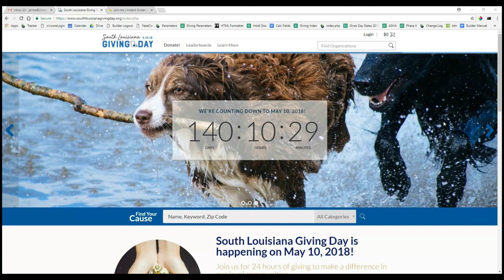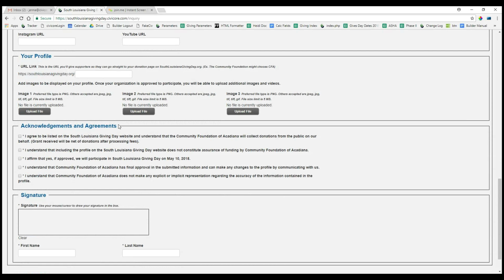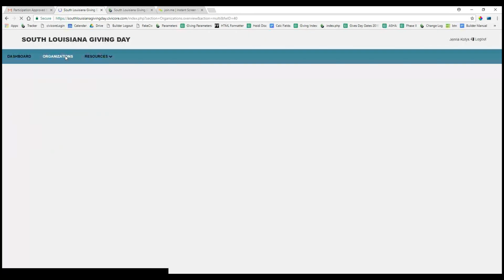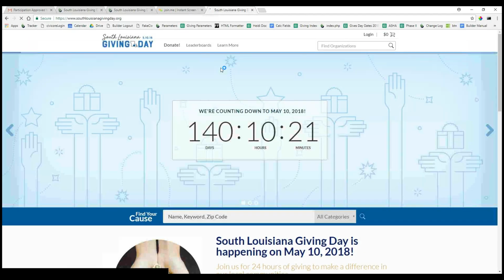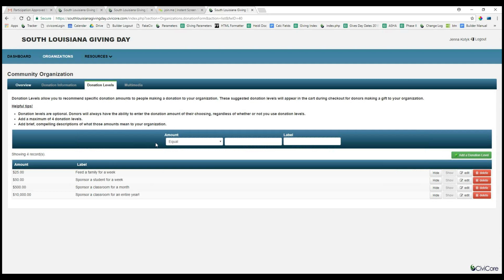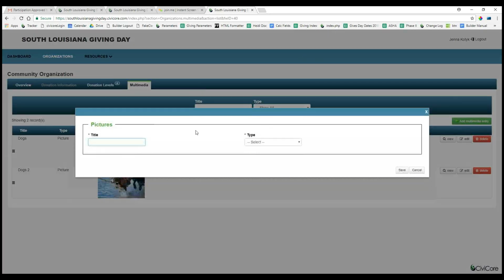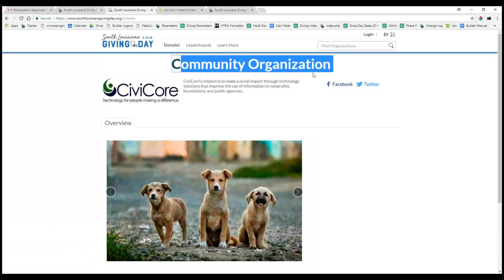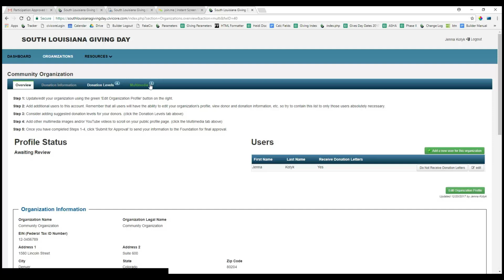South Louisiana Giving Day Webinar